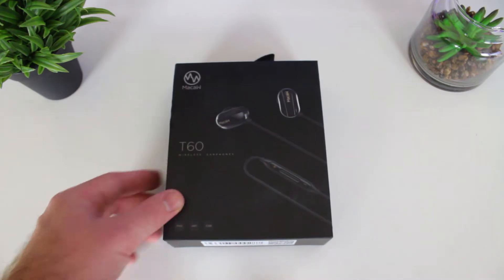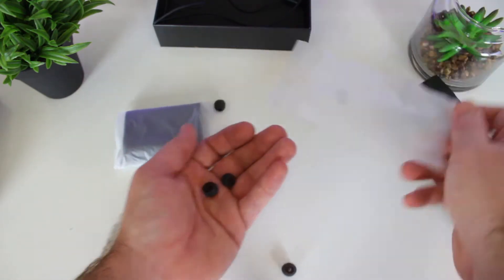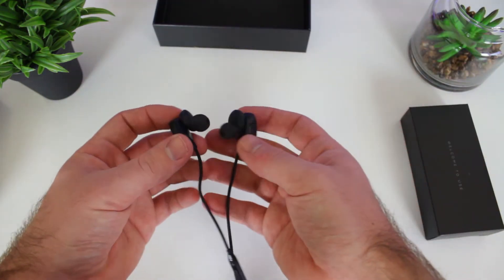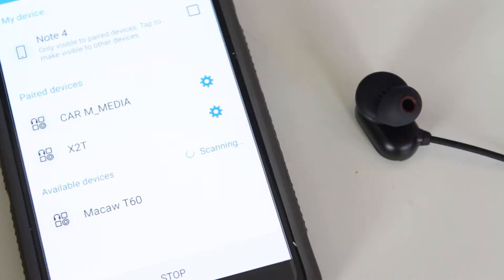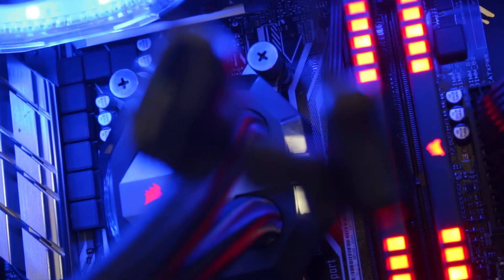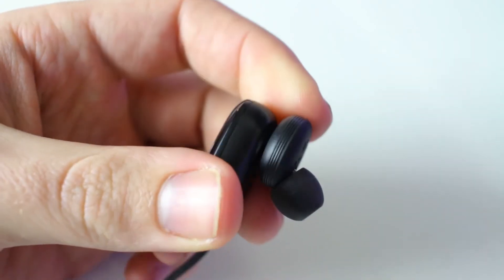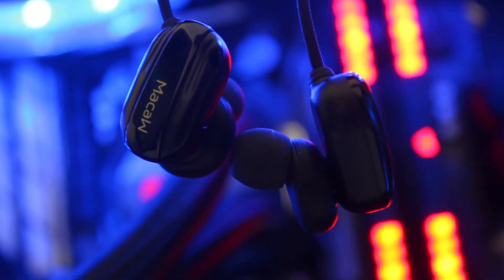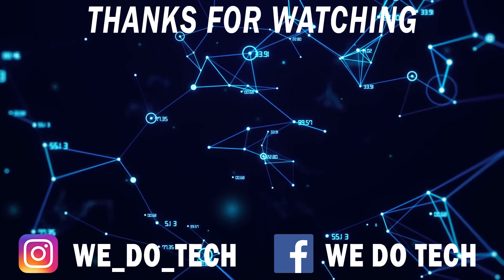These Are Definitely Worth $20 - Macaw T60 Wireless Earphones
Looking for some awesome wireless earphones? Check out the Macaw T60, they are definitely worth the low price tag of only $20.

Background Music
Elektronomia - Flashback